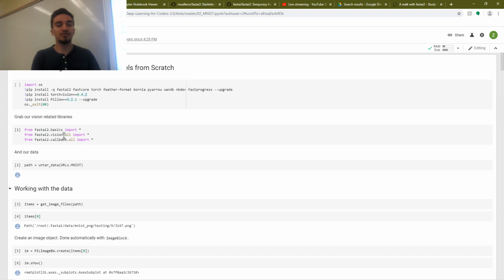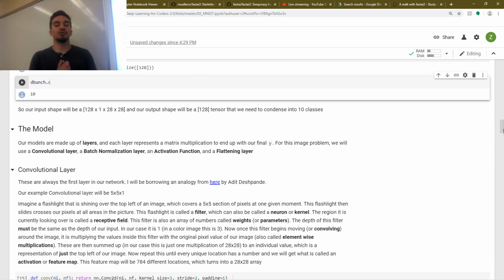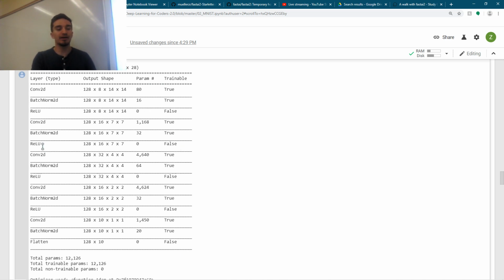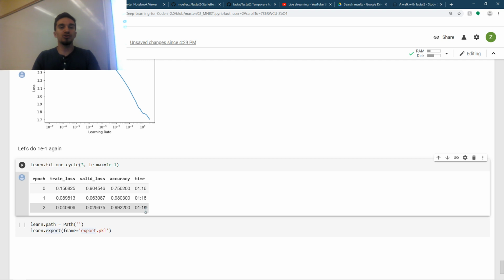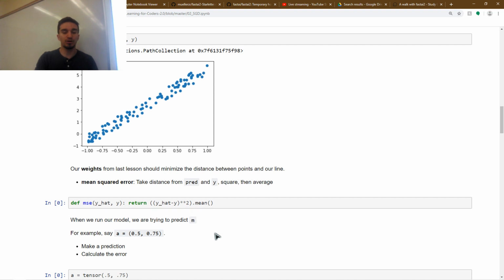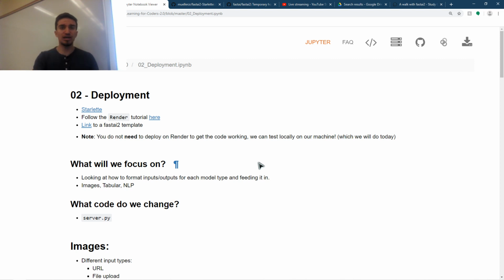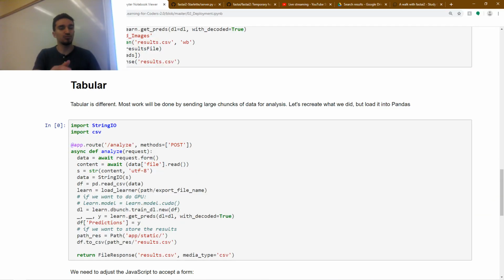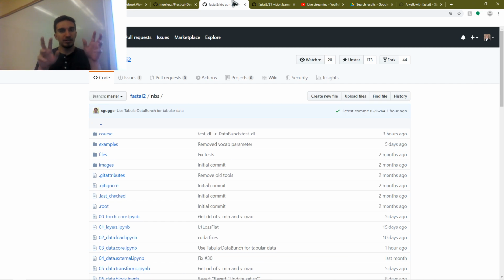A walk with fastai2 - Vision - Lesson 2, Low-Level API with MNIST, SGD, and Deployment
The second lesson in A walk with fastai2

Topics Covered:
Low-Level DataBlock API with MNIST and Custom Models, Stochastic Gradient Descent, Deploying Models with Starlette

Each notebook from today is available on walkwithfastai.com (with some updates). You can find links to each notebook below:

Timestamps: (thank you @tyoc213!)

0:00 - Preparation
2:13 -  MNIST notebook, image classification from scratch (data, splitters, item & batch transforms)
12:30  -  MNIST notebook, convolutional layers
15:51  -  MNIST notebook, batch normalization
16:58  -  MNIST notebook, activation layers
18:52  -  MNIST notebook, Flatten layer
19:27  -  MNIST notebook, making a model
23:38  -  MNIST notebook, simplify & kinda ResNet
31:02 - Questions?
31:22 - blank
32:01 - SGD notebook, intro
34:13 - SGD notebook, linear regression
43:11 - SGD notebook, animate the process
45:15 - blank
47:32 - Deployment, vision
55:48 - Deployment, tabular
59:15 - Deployment, text
1:00:26 - How to explore the fastai source code
1:07:28 - Next week